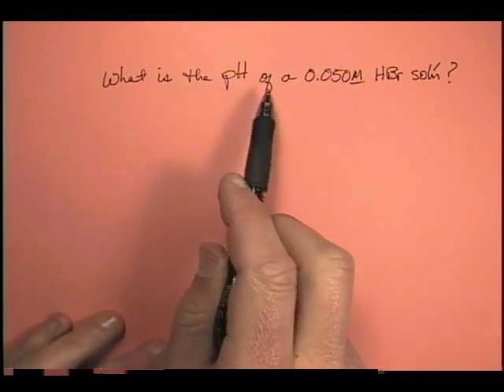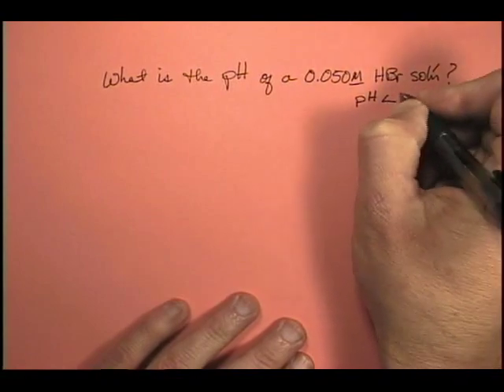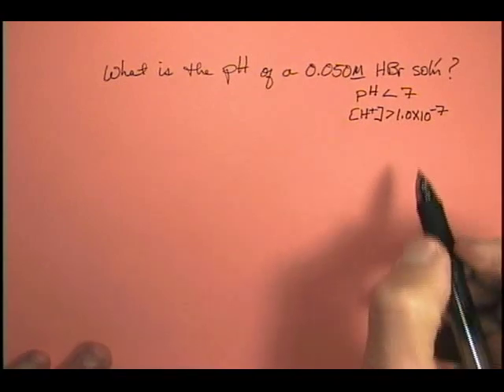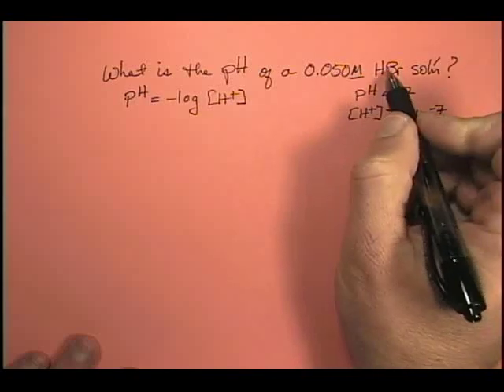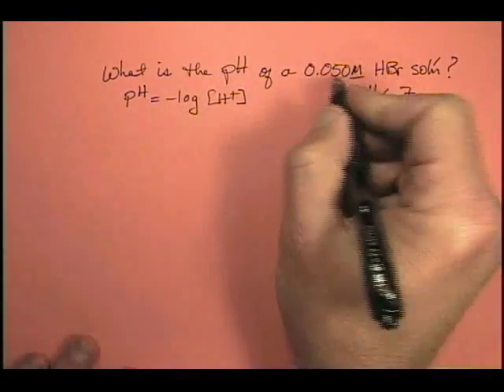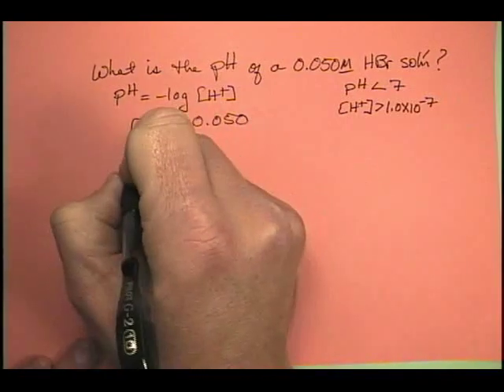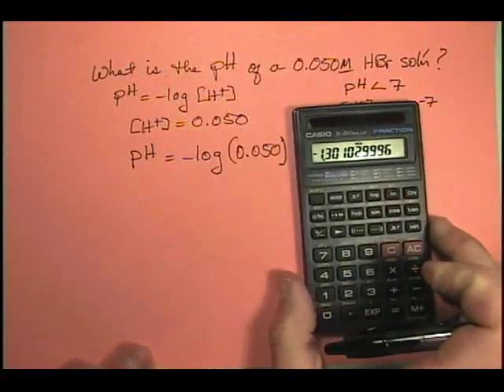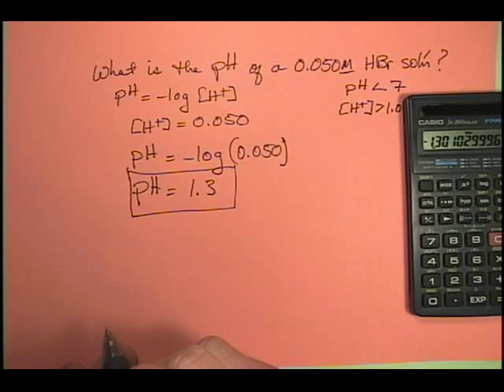What is the pH of a 0.050 M HBr solution?